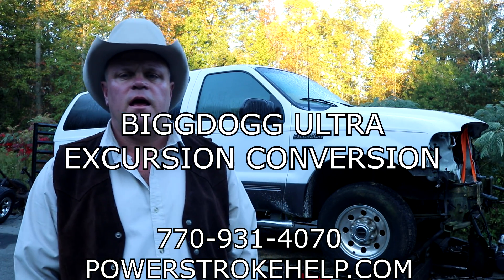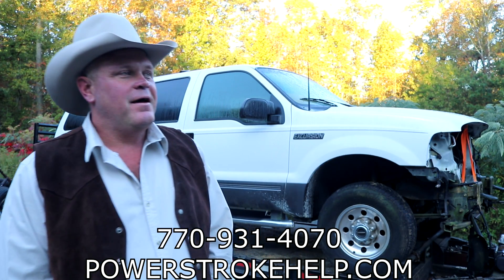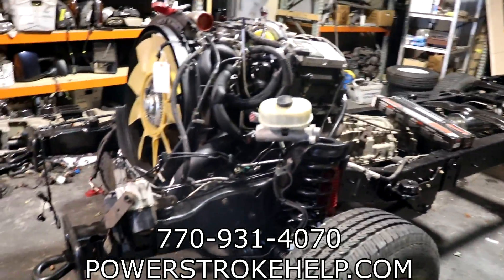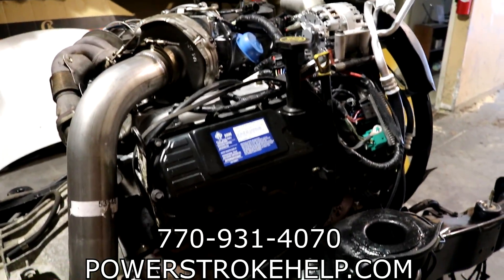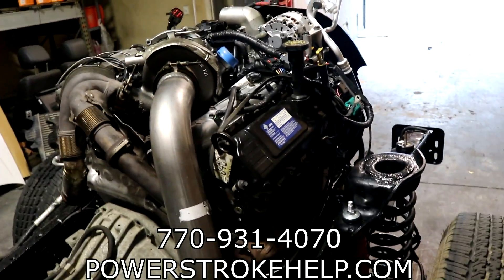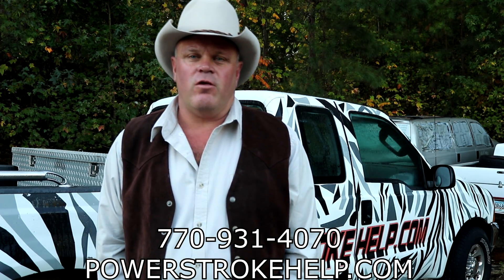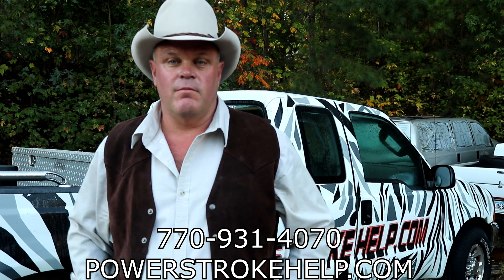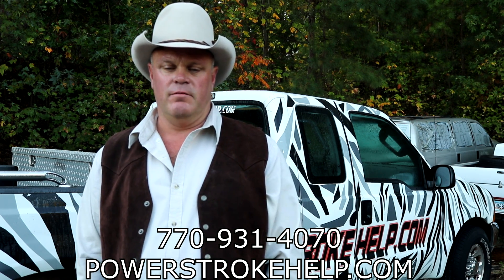BIGGDOGG ULTRA EXCURSION CONVERSION